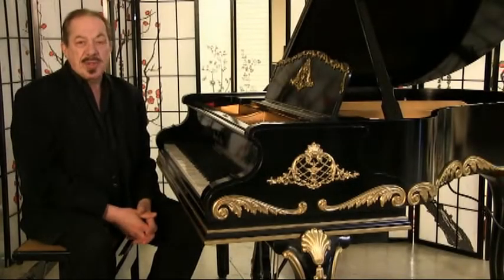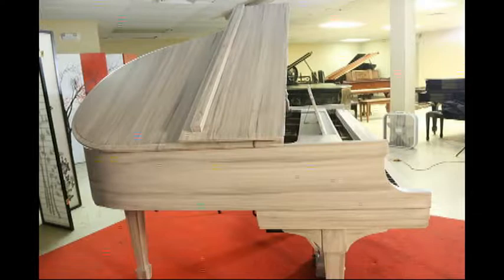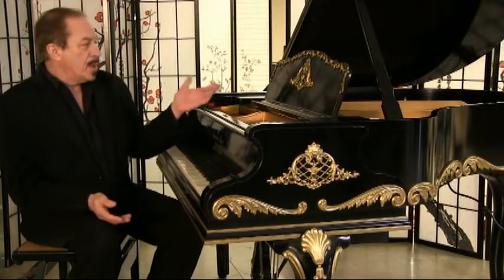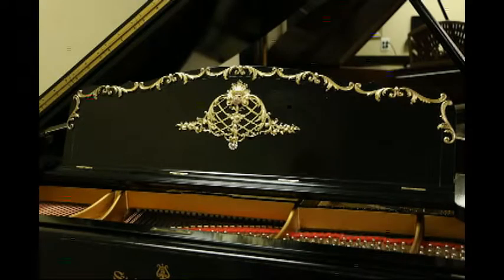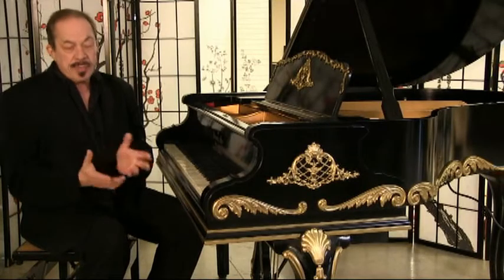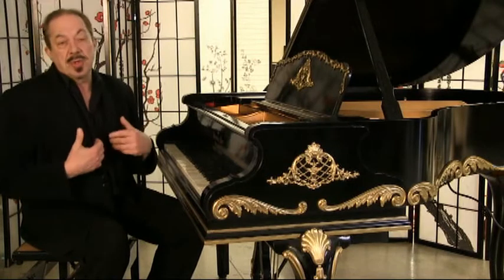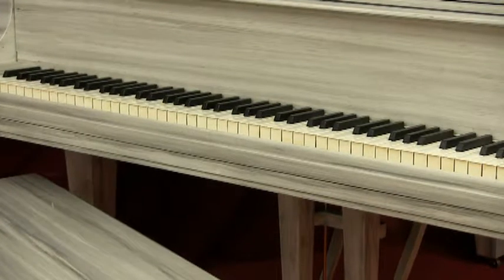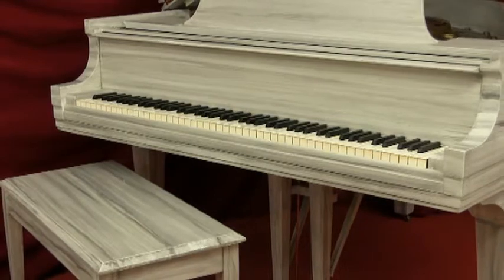Customized Art Case Pianos from Sonny's Design Your Own Custom Piano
Introducing Sonny's Luxury Pianos Customized Art Case Designer Pianos. Purchase a piano from Sonny's Pianos then choose from ours or your own custom painting or design and we will create your dream piano to match the decor of your home. Lots of designs to choose from. Shabby Chic, White Driftwood, White Sandstone, Grey Slate, minimalism style, Gustavian Style We can also install a PianoDisc IQ player system.. A gorgeous work of art, and an incredible Steinway Piano that plays itself. What more could you ask for? Lots of styles and designs to choose from. Whether you are a private individual or an interior designer we look forward to facilitating your vision for the perfect piano to fit your dream home. We install player systems so your work of art can also provide you with endless hours of beautiful piano music. Call to discuss details.